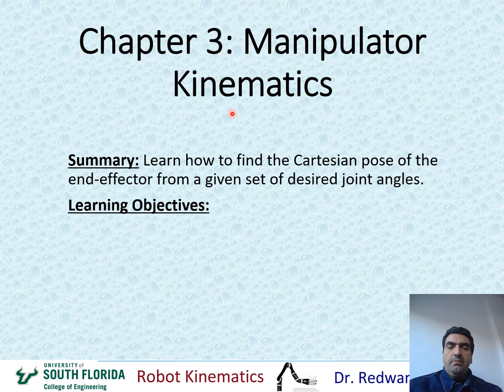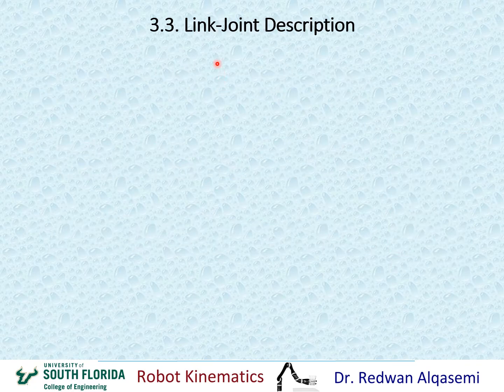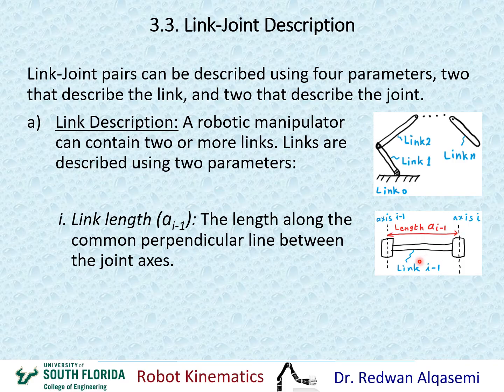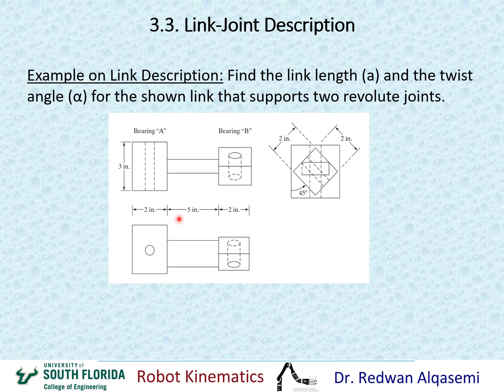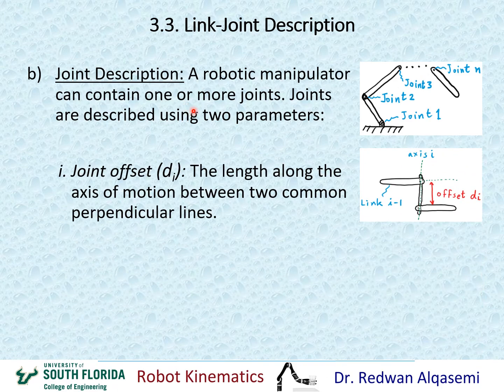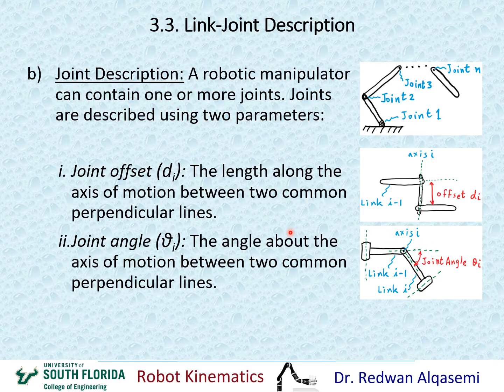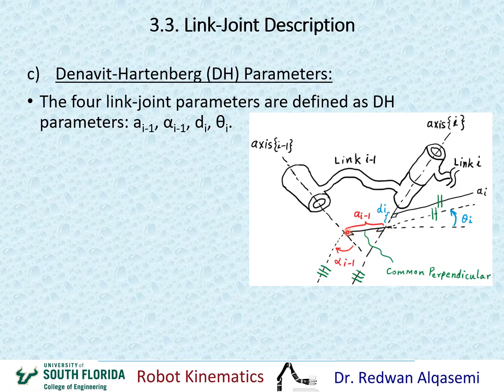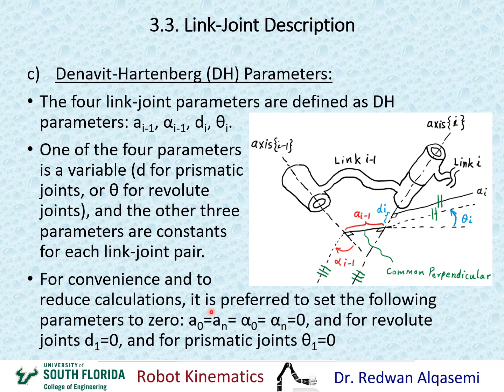Ch3 Part 1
Ch3 Part 1: This video shows the types of joints commonly used in robotic manipulators, the link and joint descriptions, and the pair of joint-link parameters (DH parameters), with examples (video 1 of 1). Chapter 3: Manipulator Kinematics (John Craig’s Introduction to Robotics book). Video sequence: (Ch2 Part 6) video comes before this video, and (Ch3 Part 2a) video comes after this video. TEXTBOOK REFERENCE: Introduction to Robotics - Mechanics and Control, by John Craig, 4th Edition, Pearson Education, Inc. Hoboken, NJ 07030, USA.